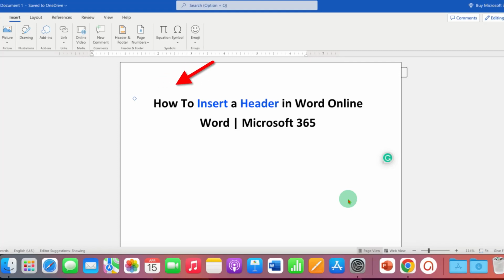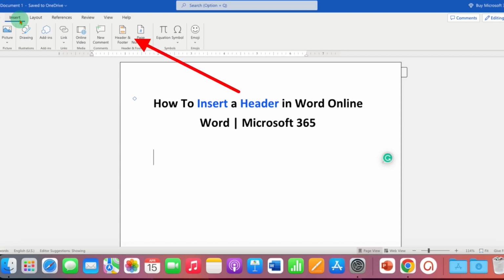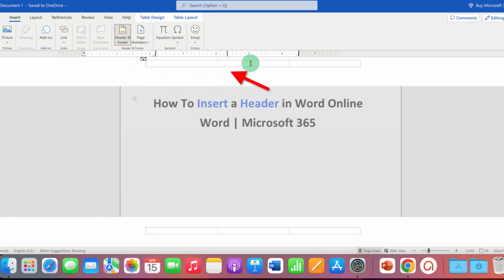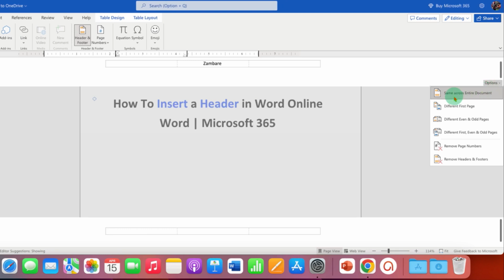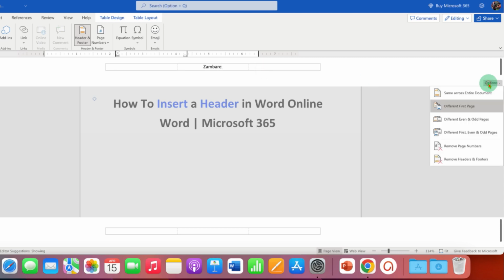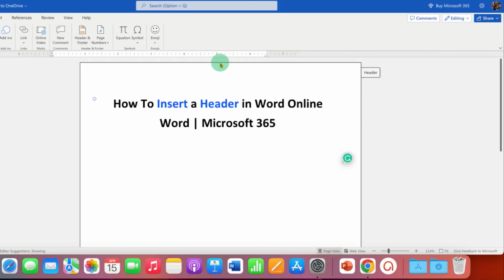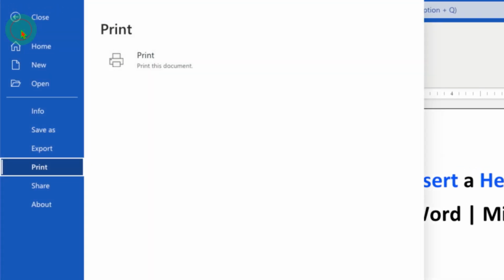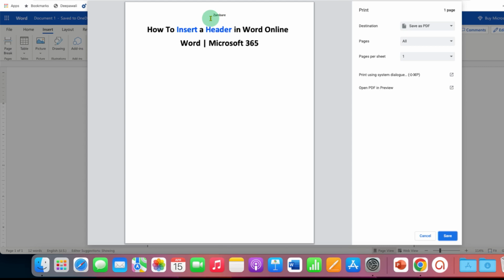How To Insert a Header in Word Online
The video shows How To Insert a Header in Word Online in Microsoft 365. To make header appear in Word online first, go to Insert Tab and click on Header and Footer. Then enter Header and to see the header go to Print Preview